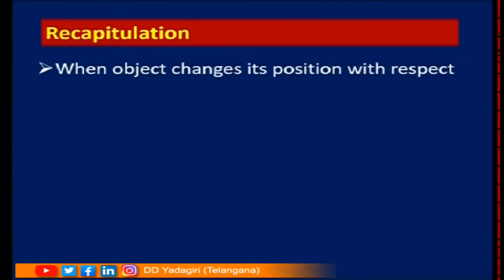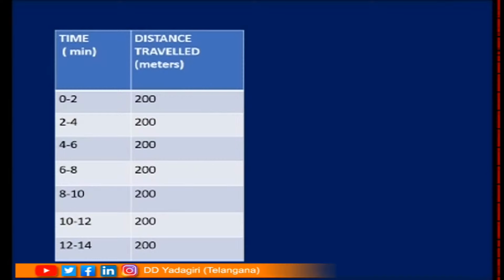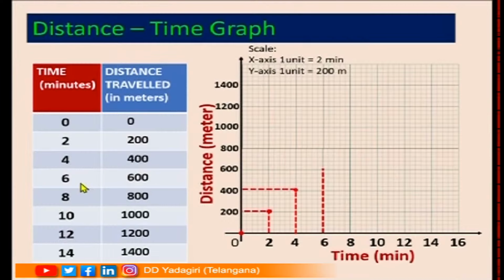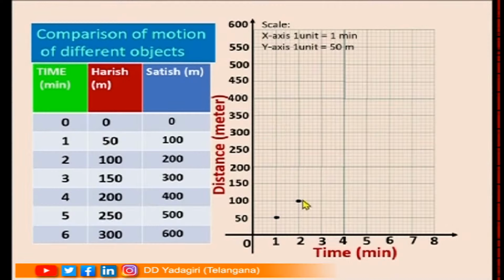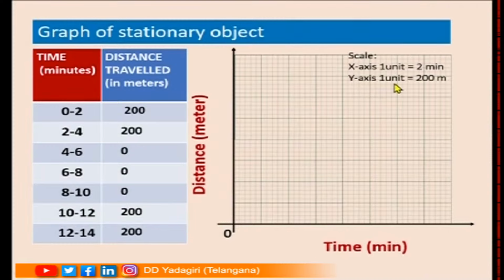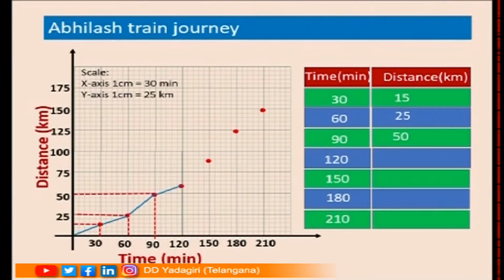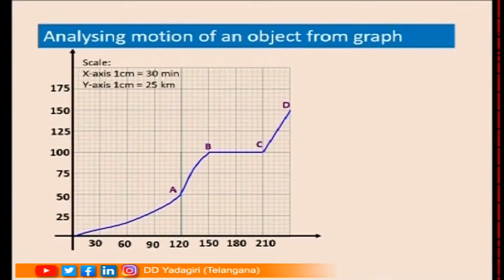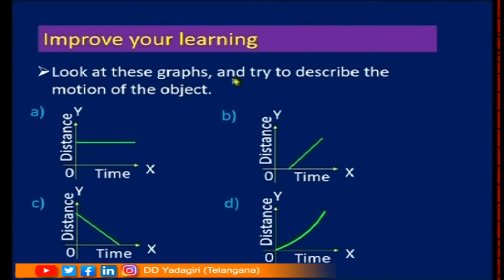8th Class Physics (E/M) || Graph of Motion || School Education || February 02, 2021